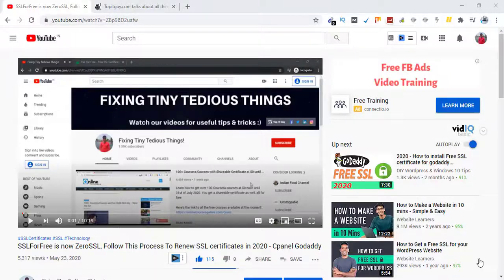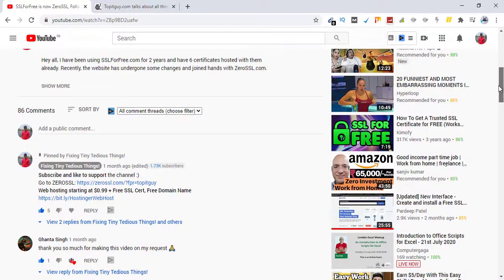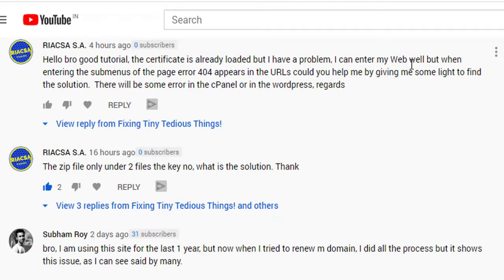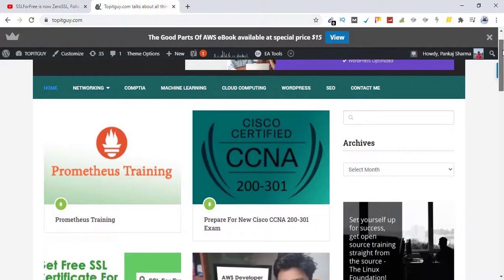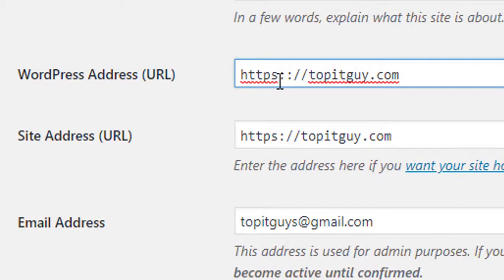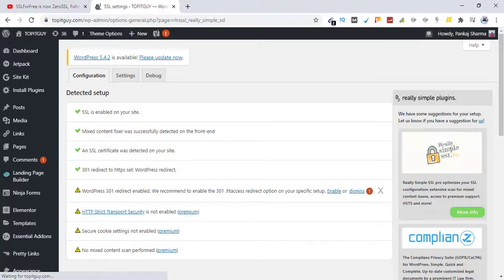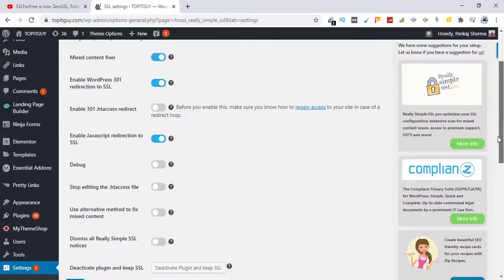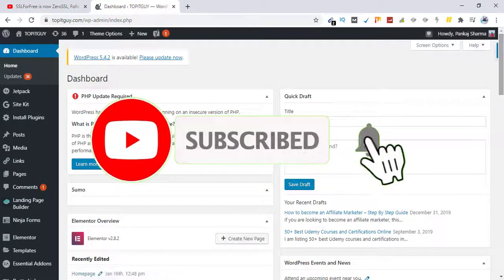WordPress SSL Certificate Error Fix - No more broken pages - Best Solution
Hey guys, if you are getting errors like 404, or mixed content issue after installing SSL cert, consider looking at this solution.  I use WordPress and Cpanel, one of my subscribers requested this video. See if this works for you as well.

Let me know in comments if this fixes your error.